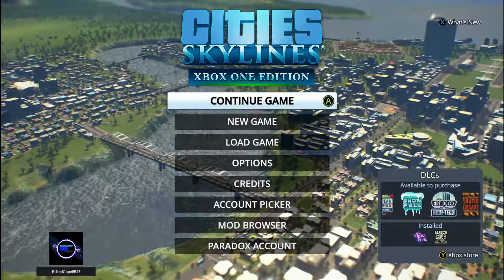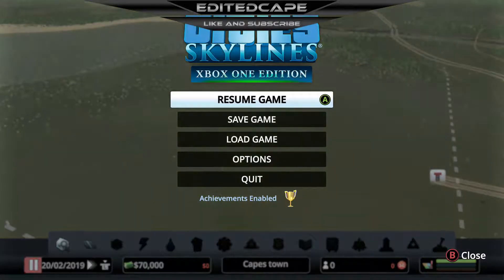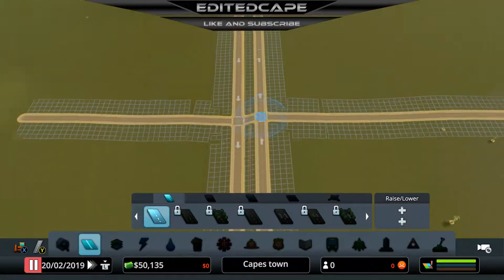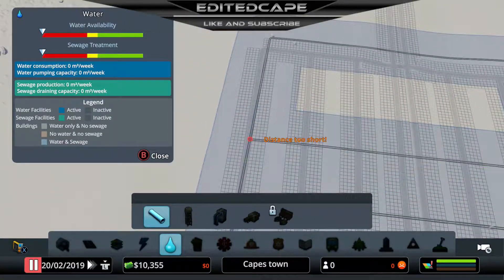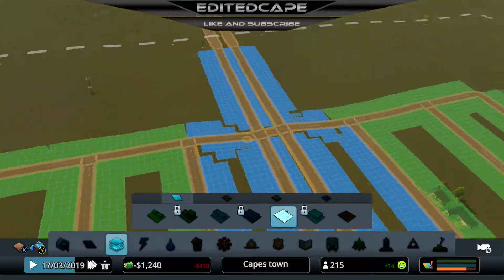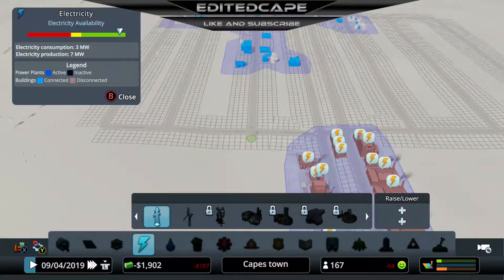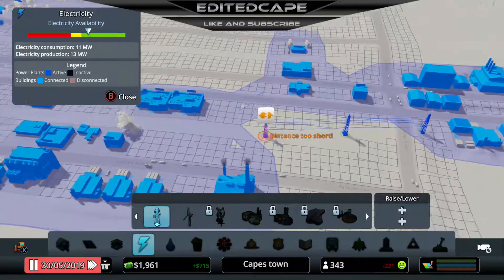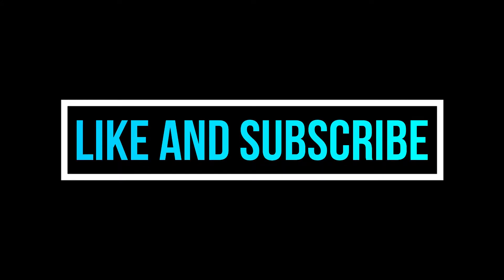Cities Skylines - Ep.01 : Building My First City! (VANELLA GAMEPLAY)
In todays video i play city skylines on the xboxone.
also saCities Skylines - Ep.01 : Building My First City! (VANELLA GAMEPLAY)y hi in the comments because why not.

[my sponsers]
If any artist or label has an issue with any of my uploads or links,